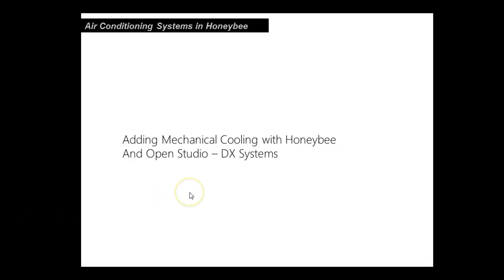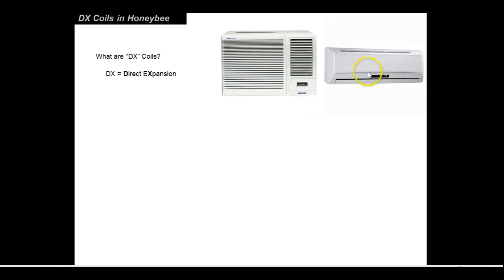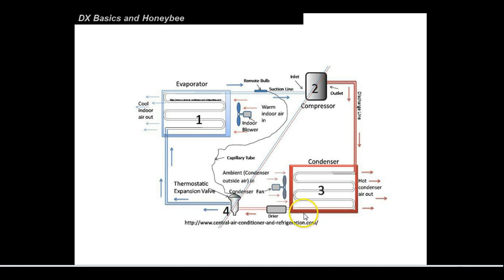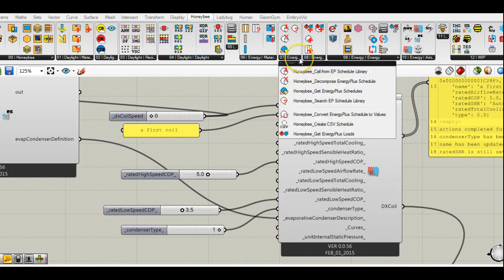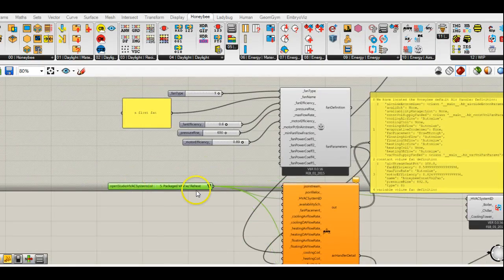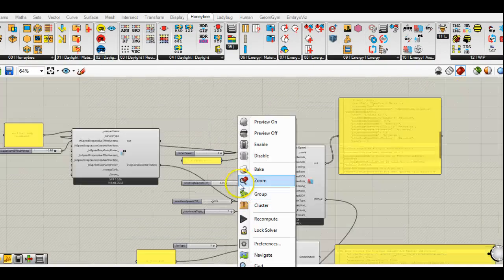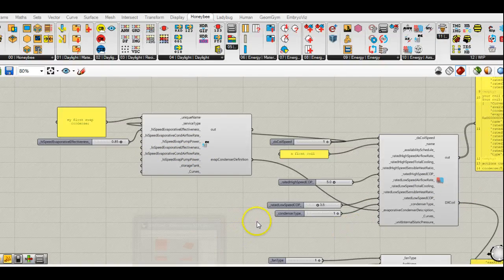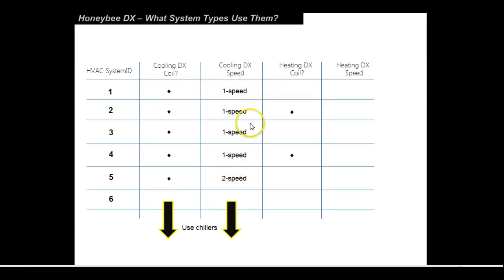03 - Energy Modeling in Honeybee and OpenStudio - DX Cooling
Learn about what DX coils are, and how you set them up with Honeybee and OpenStudio DX Components.